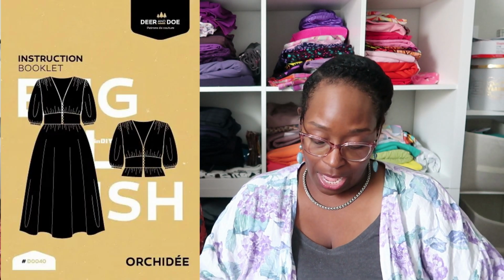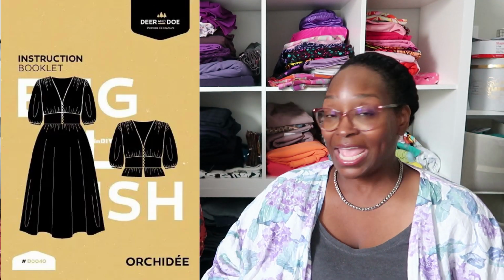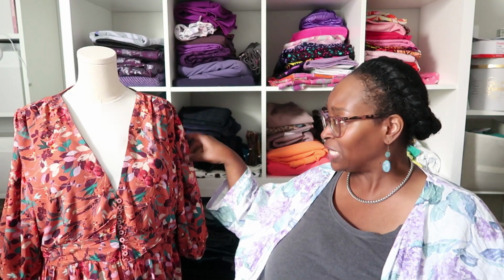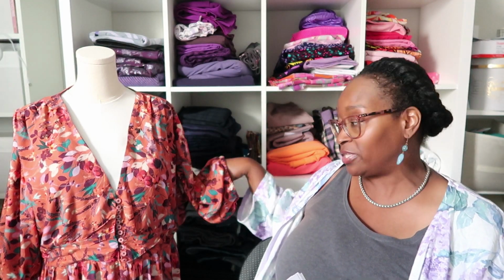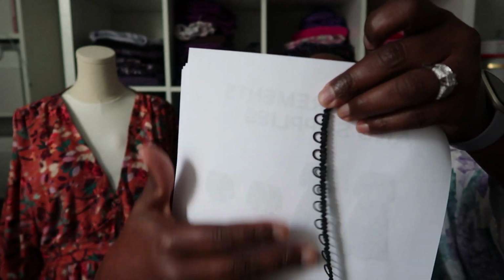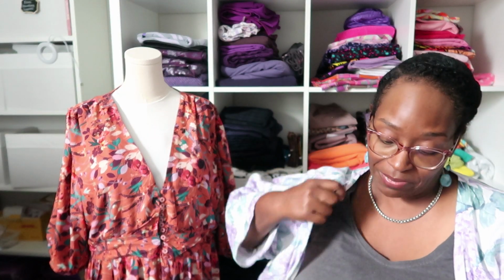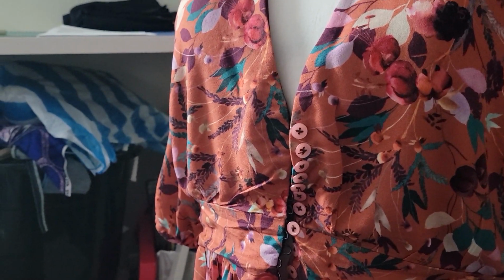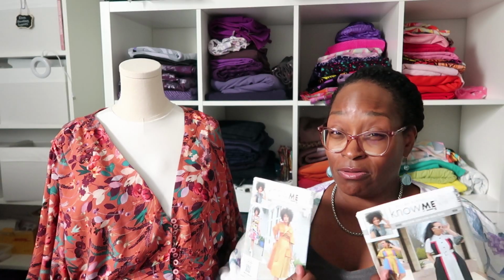[815]Dress 8 of 10|Deer & Doe Pattern Orchidee Dress|10pc Summer Dress Collection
I am on dress 8 of 10 as part of my 10pc summer dress collection series.  Today I am reviewing Deer & Doe Orchidee Dress.  This dress will transition so well into Fall.  I have linked below to where you can find the pattern.  The fabric was purchased from JoAnn Fabrics, but is no longer available.

1.
2.
3. Read all about here and you can still shop enamel pins and garment labels
4. Where to Shop The Fabrics
5. Where to Shop The Garment Labels
4. Patterns Suggested For Plus Size & Weightloss Where Else You Can Find Me: Instagram